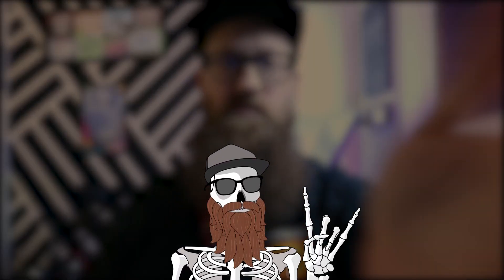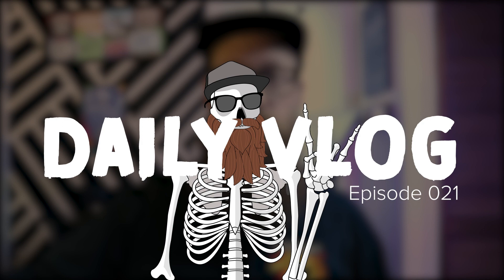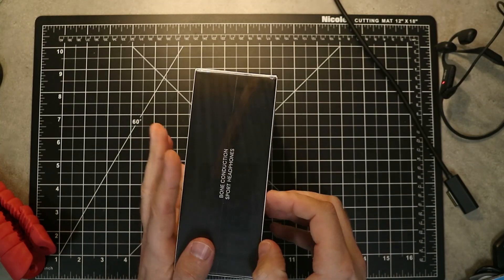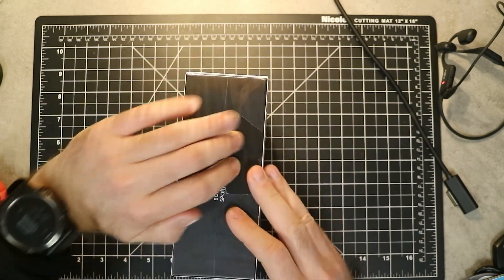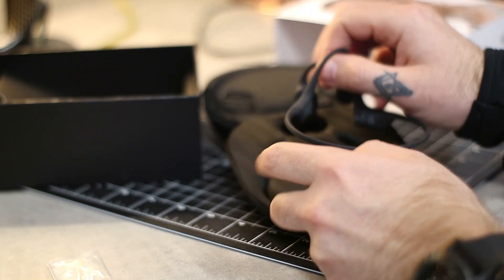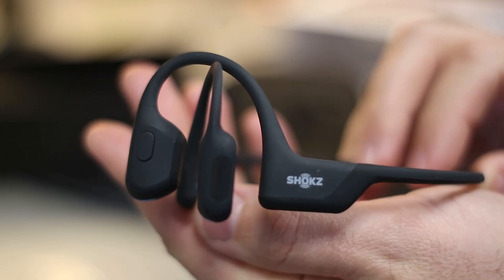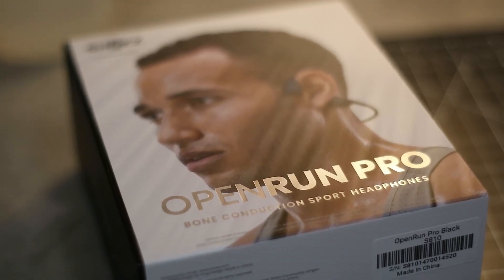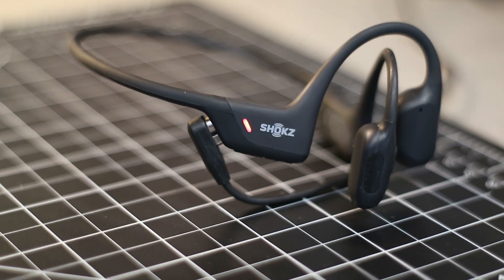Daily Vlog 022? - Shokz Announcement!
As you may or may not know, Aftershokz has rebranded and is now known as Shokz ! Today (Jan 5, 2022) they are releasing a new model, the OpenRun Pro, and we're going to dive into this model with an unboxing and review. Spoiler alert, it's pretty awesome!